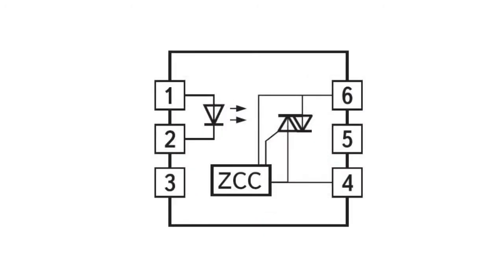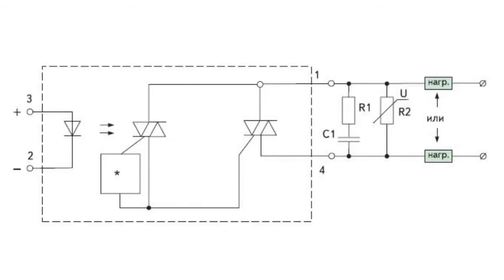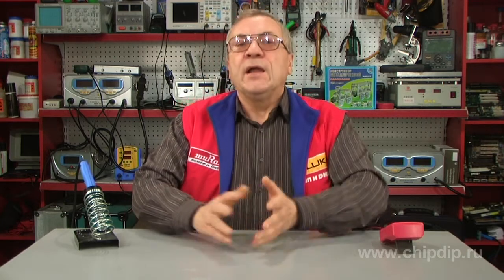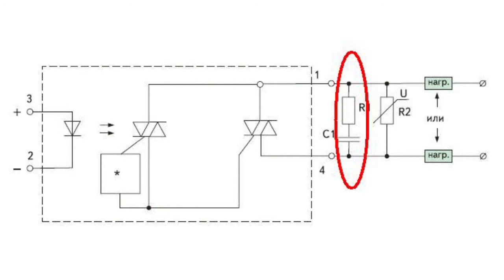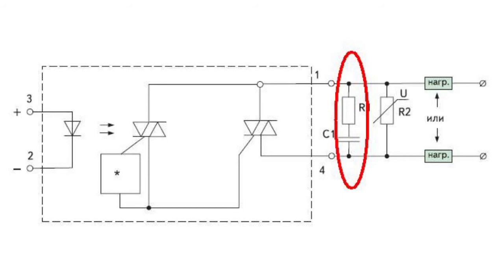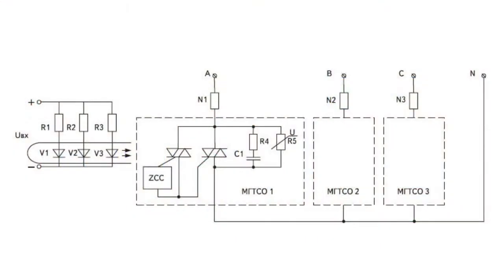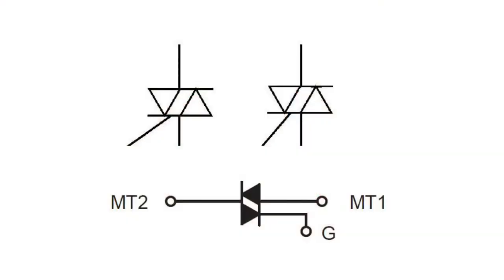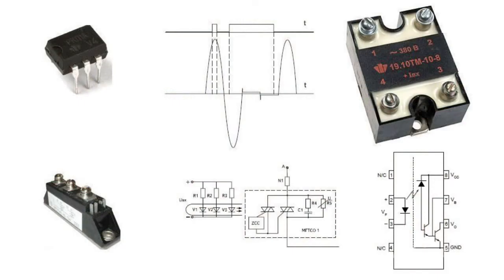Optoelectronic Switch. Application and ...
Optoelectronic Switch. Application and Operation Principle            Optoelectronic switches are designed for switching in high-voltage AC and DC circuits. In these devices the optical link between the radiation source, LED and a photoreceiver containing a power semiconductor with an open optical window is created by directly controlling the light.      In power electronics these devices have earned a reputation of highly efficient uni- and bilateral switches with a high discharge voltage value.  They are used as devices with galvanic separation between the power circuit and the controlling circuit. The switches have high dynamic characteristics and are characterized by low power losses in an on-state.      Optoelectronics manufacturers currently offer a wide range of low-voltage optocouplers (driver chips) for various applications with low current in control circuits. There exist two main kinds of driver chips for AC circuits: the first one - with activation of the electronic switch at any moment and the second one with that at the moment when the voltage passes through zero.      The first chip kind is used in circuits controlling the load power with pulse-width modulation.  The second one is applied in circuits controlling the load based on the time-pulse power adjustment in the load, as well as in slow low-noise switchboards of resistive loads.      In such circuits power semiconductor switches are connected at low voltages close to zero and do not create too much interference. Functional scheme of a power electronic switch with optical isolation.      An electronic switch consists of a driver chip and a power triac contained in a single package. The type of the driver used determines the end function of the power module. Note that in load control circuits in the PWM devices an RC-circuit needs to be used to protect the power module from the rapid voltage build-up effect.      The build-up of voltage at the off-state triac's output may be caused by spikes and power surges, which may result in triac's automatic transition to the on-state.  Automatic transition to the on-state caused by voltage swings does not adversely impact certain load types, like hearers, since the triac is off for the duration of the power frequency half-cycle.      For power circuits with rapid voltage build-up at the output of the off-state power element the power triac is replaced by two power thyristors connected in parallel back-to-back.  A varistor is used to ...